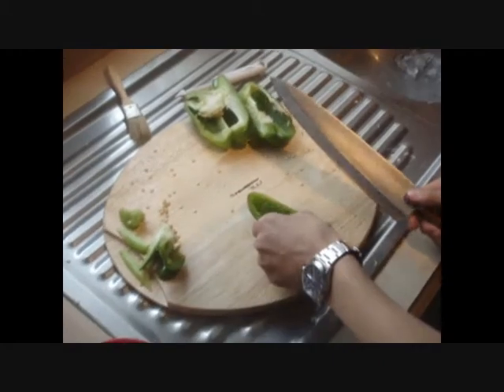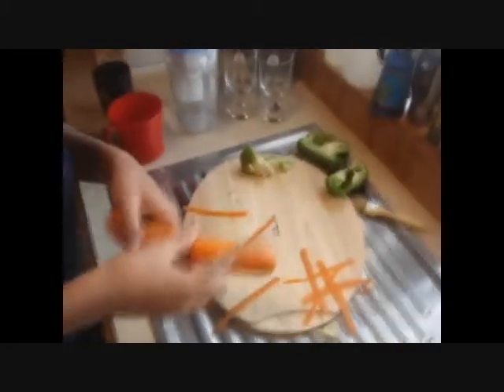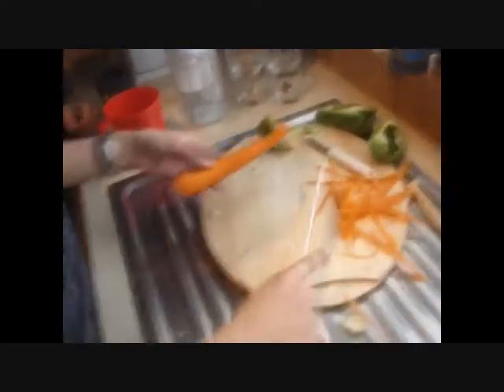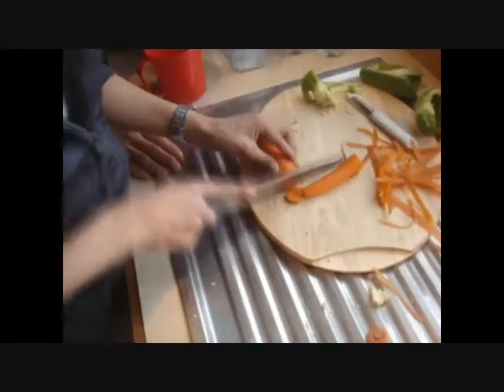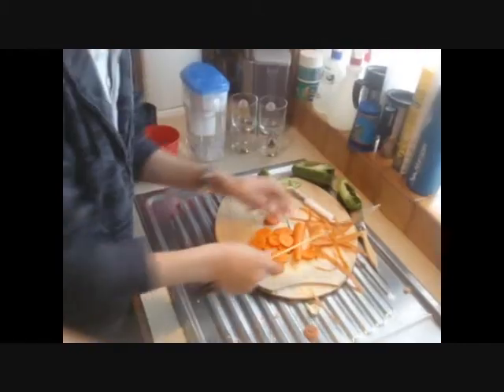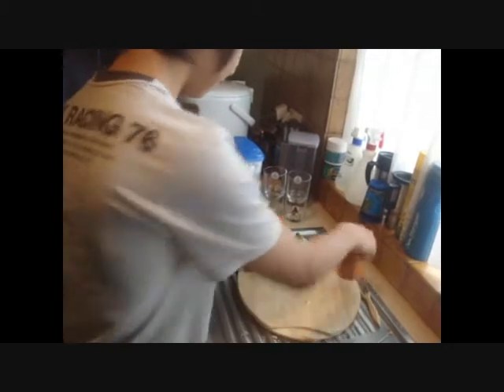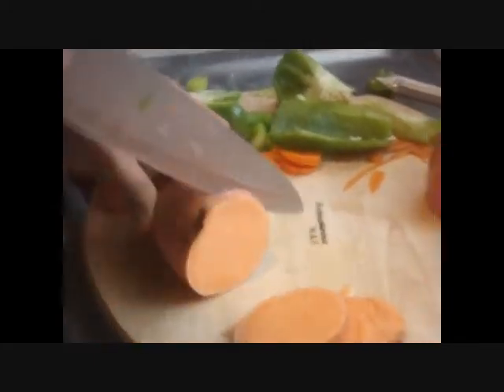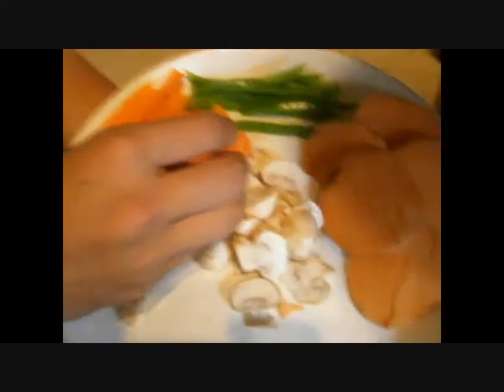Jap Cooking Assignment Part 1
FIRST PART of our cooking assignment :) Music by Yakitate JAPAN and NAruto OSTS.

Movie by: Eric Nguyen, Jinwoo Jung, Jason Han, James Nguyen-Tran.